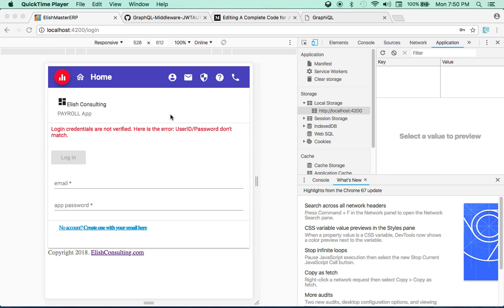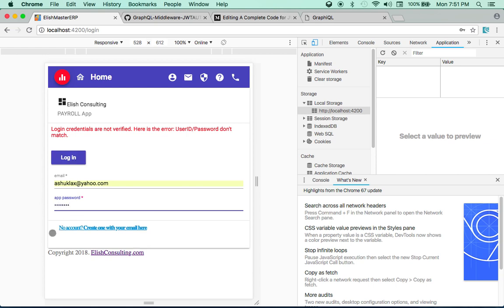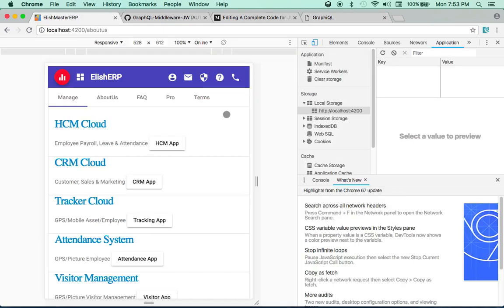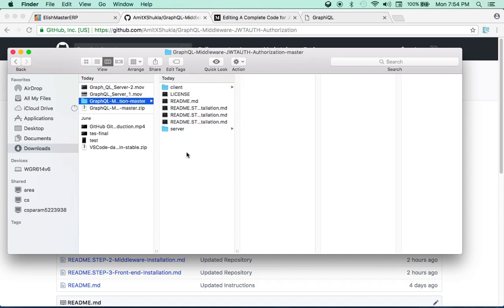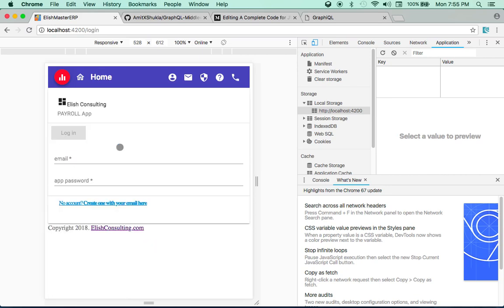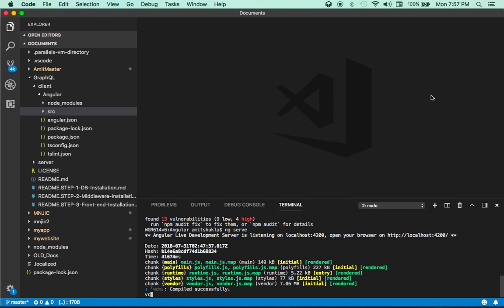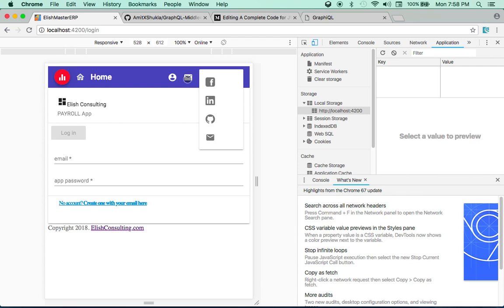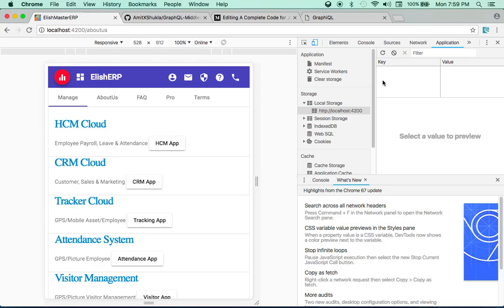Angular 6 - JWT Authentication, Role Based Authorization in GraphQL MongoDB, MYSQL - Client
Client Version
Sharing Middleware code for JWT Authentication and Role based Authorization which can be used with MYSQL, MongoDB or both.